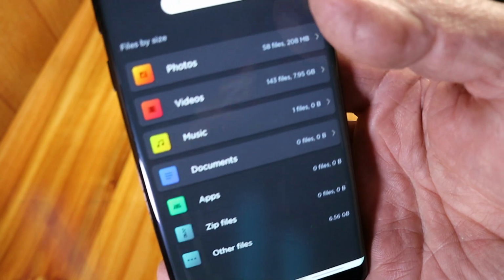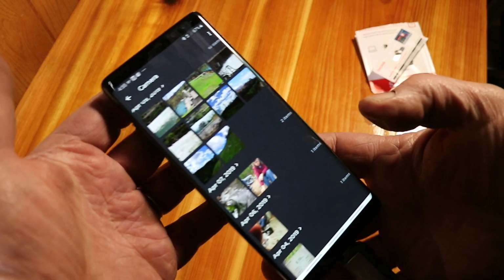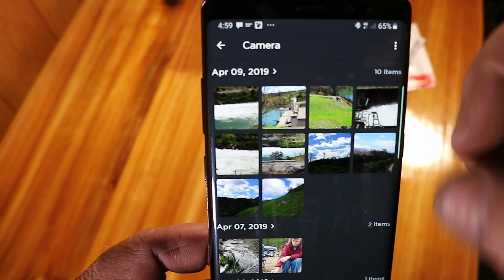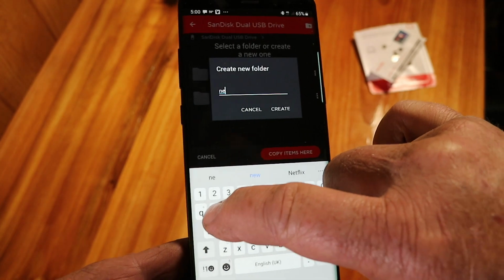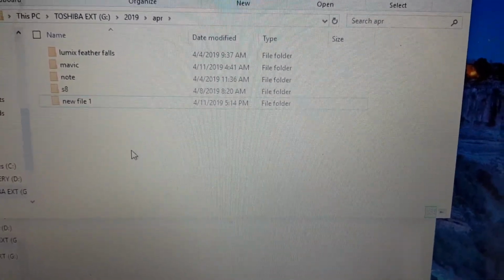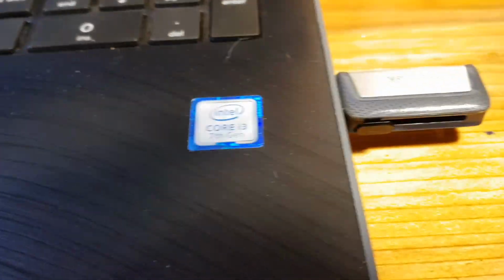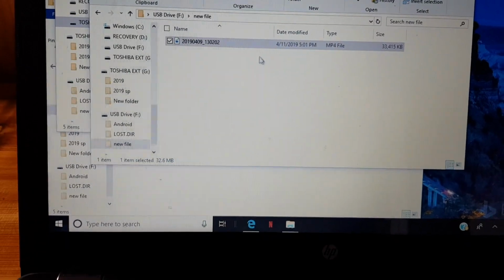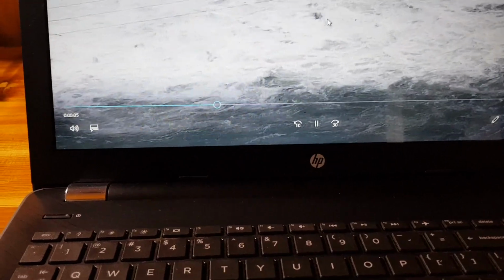Dual Drive usb Type C unboxing and setup on galaxy phone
Setup of Sandisk Dual dive type c on a Note 8 easy way to transfer files